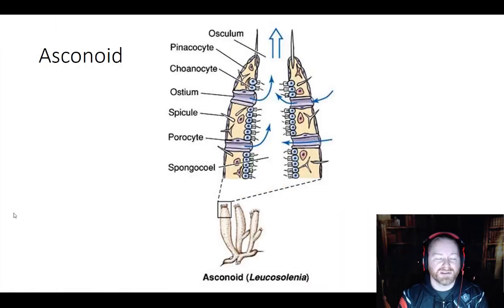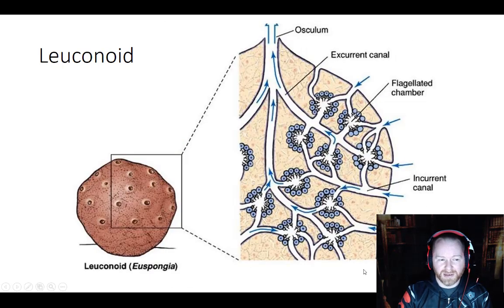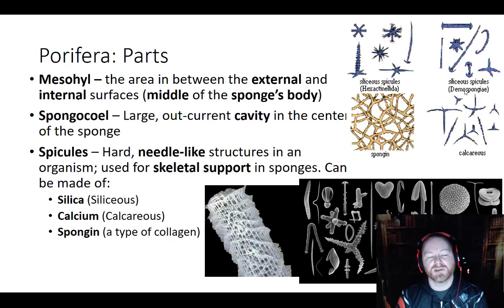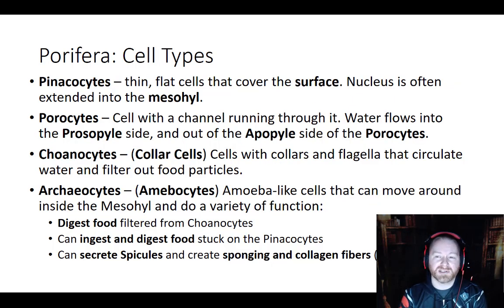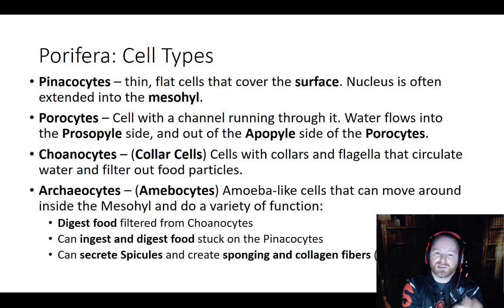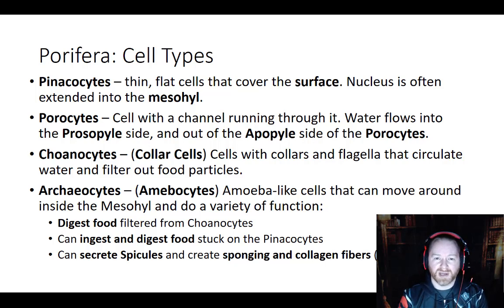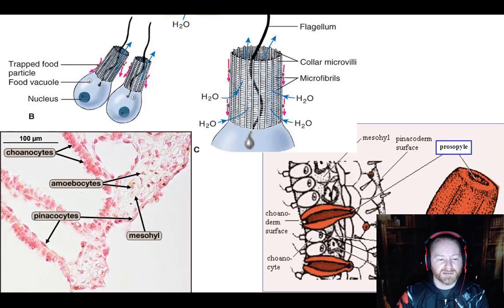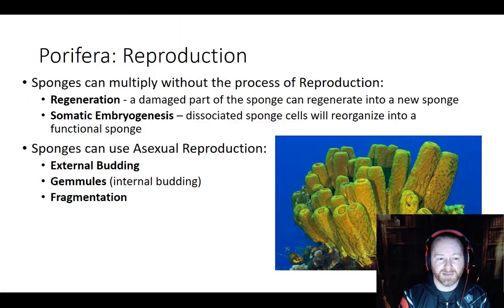Phylum Porifera - Canal Systems and Cell Types